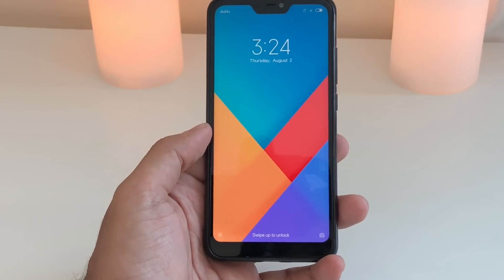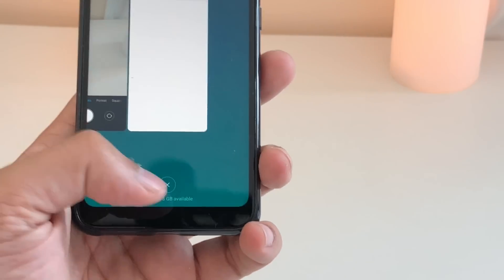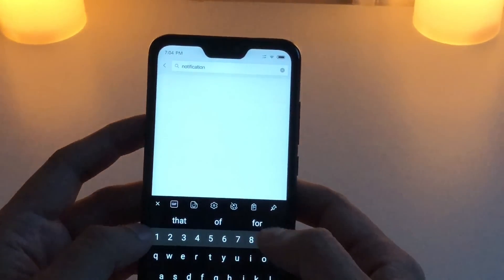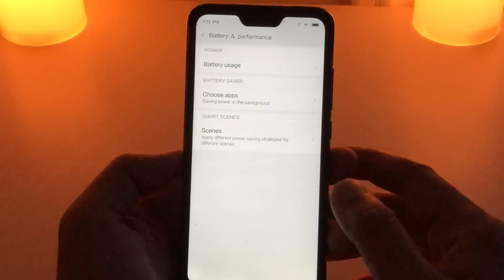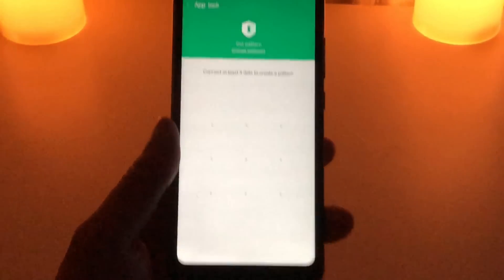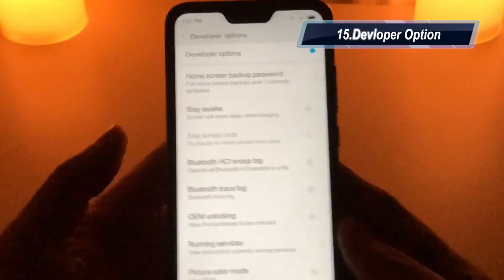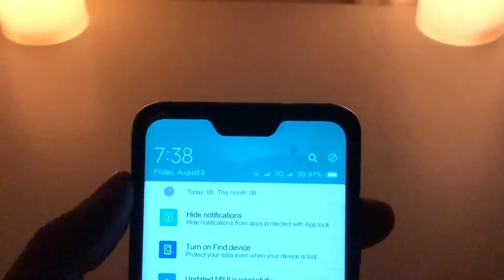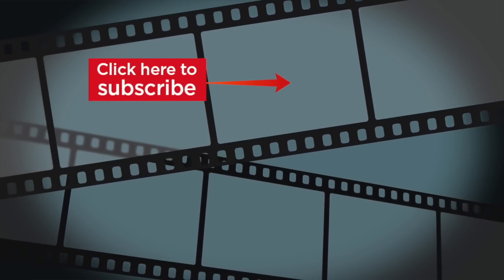Xiaomi Redmi 6 Pro | Mi A2 Lite Tips and Hidden Features! 17 New Features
Xiaomi Redmi 6 Pro | Mi A2 Lite Tips and Tricks and Hidden Features
You can see the tips in category with their timecode below:

Tips and tricks Time-code:
1. New gestures (0.59 )
2. Dual app ( 2.23)
3.Display Settings ( 2.52)
4.Sleep option ( 3.37)
5.Notification toggle (4.04)
6.Memory status on home screen (4.46)
7.Second space (5.14)
8. Battery saver (6.10)
9. Gestures and Buttons (7.0)
10. One hand mode (7.43)
11. App locker (8.10)
12.Quick Ball (9.02)
13.hardware test (9.55)
14. Phone Info (10.45)
15. Devloper option (11.05)
16. Fast charging support
17. Battery Percentage (11.57)

( Best Price for Xiaomi)

These tips will with only with redmi 6 Pro as mi a2 lite is running pure Android software.

Tech related videos (IOS and Android )
reviews,tips and tricks,troubleshooting,hidden features,new launches etc.